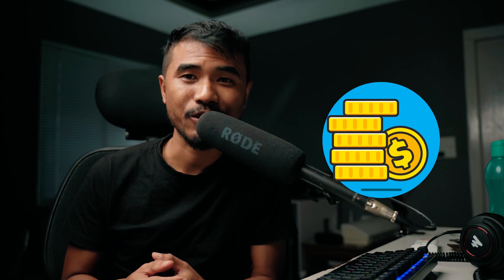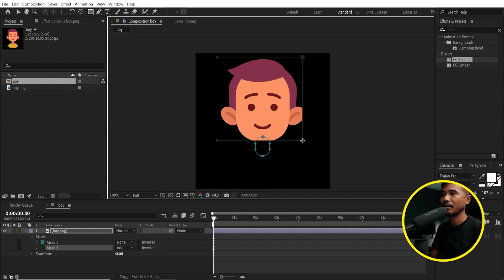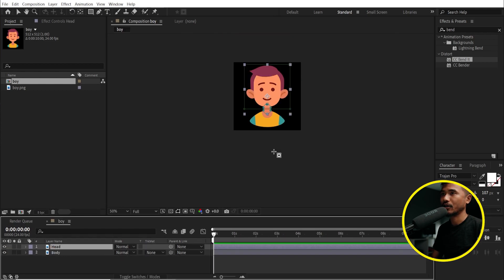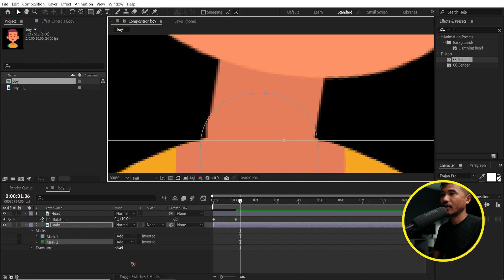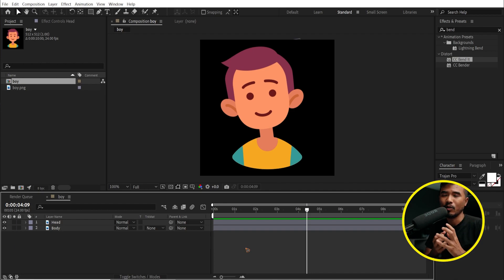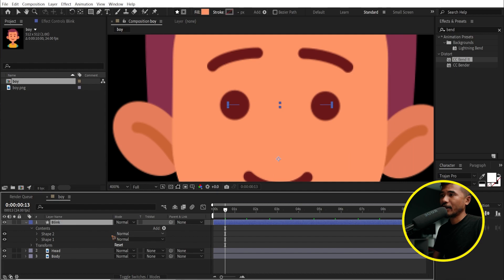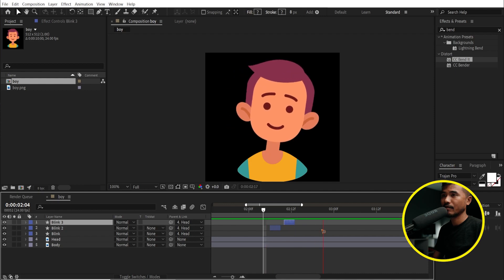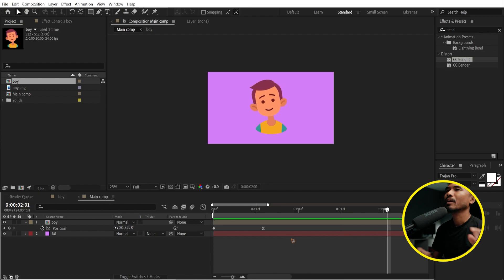Animated Character for Explainer Video - After Effects Tutorial